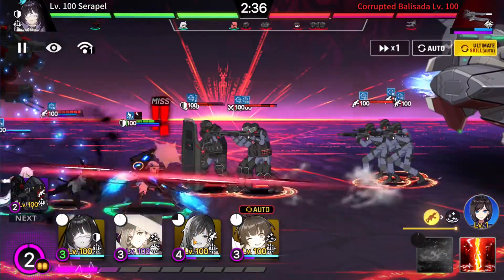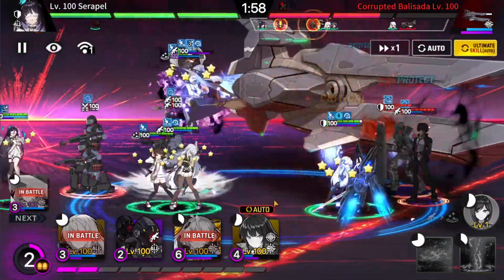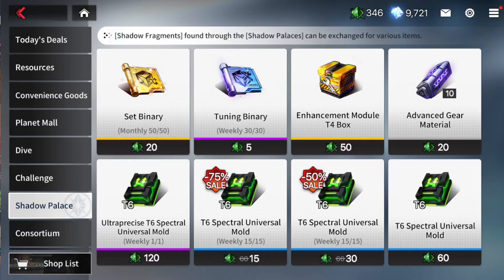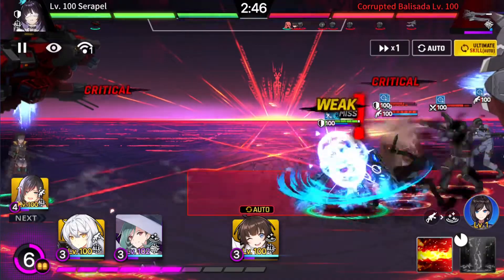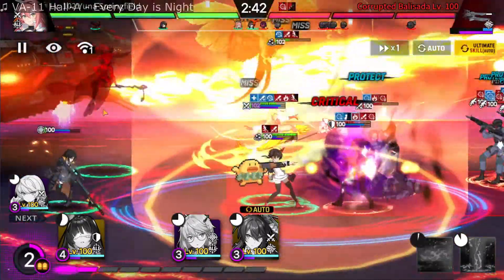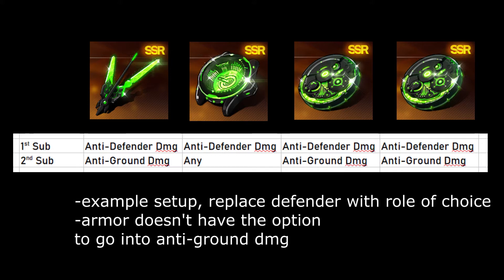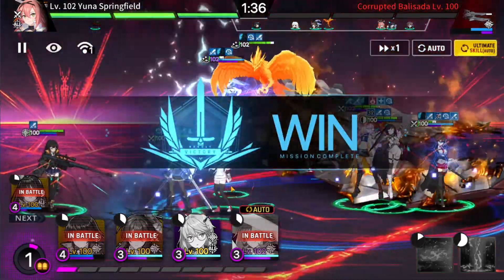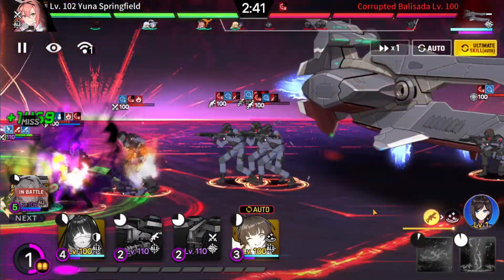Counter:Side Global, Shadow Palace Beginner's Guide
Shadow Palace has arrives in Counter:Side Global. What is this mode? What's a palace and how do they shadow? What about rewards? Are the shadow palace gears any good? What is the ideal setup for the shadow palace gears? And how much skill haste can we get?

0:00 Intro
0:30 Overview
3:35 Shadow Palace 1 tips
5:21 Shadow Palace gears
7:45 What about Skill Haste?

♫ Counter:Side - Shadow Palace
♫ VA-11 Hall-A - Every Day is Night
♫ Counter:Side - Early Night